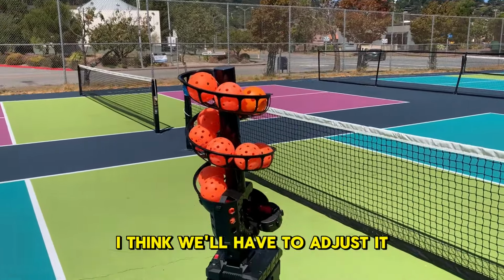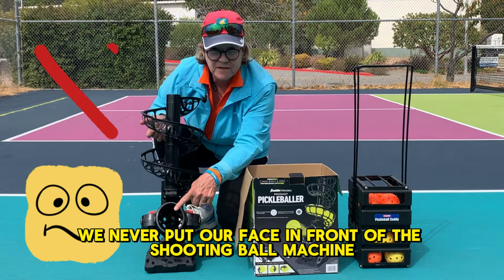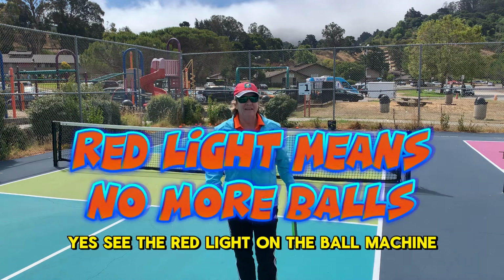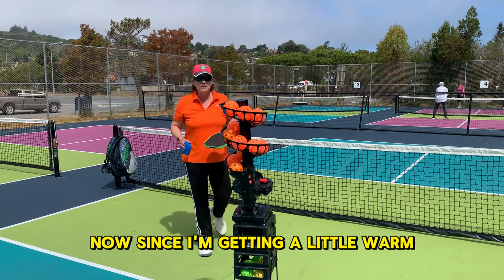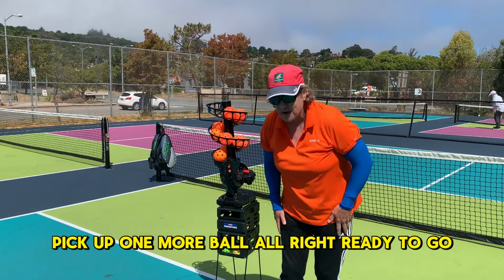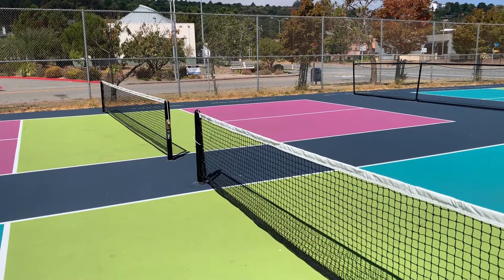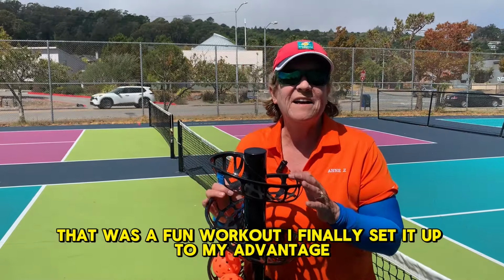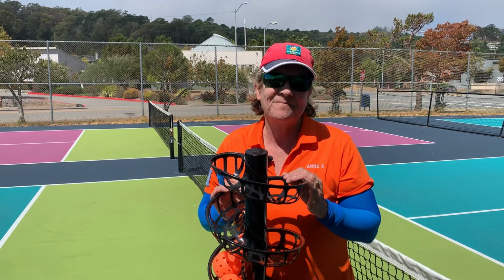Try This Pro Tip to Make this Pickleball Machine Better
@ZSistersPickleball - One criticism is that the Franklin Proshot Pickleballer Ball Machine is SLOW. Want a tip from this pro to make it better?It's a fun little device that is portable and uses batteries or an AC adapter.  This little machine holds up to 15 pickleballs. Use it to practice various pickleball shots with or without a partner.

Here is the link to order this same machine of your very own:

How about some Franklin pickleballs?

Tourna Mini Pickleball Caddy

Amazon Basics 4-Pack D Cell Rechargeable Batteries, 10,000mAh Ni-MH, Pre-charged

Thonapa 20 Ft Green Outdoor Extension Cord - 16/3 SJTW Weatherproof Water Resistant Electrical Cable with 3 Prong Grounded Plug - Great for Outdoor Christmas and Landscape Light Decorations 13 AMP

We share our personally tested tips, our favorite product recommendations, and genuine enthusiasm for the game! (click on the hot links below)
* 7 Key Differences: Tennis vs Pickleball (Explained Fast!)
* Help Me With My Pickleball Third Shot Drop - Use This Teaching Aid
* On the Court with the Franklin ProShot Pickleball Launcher Ball Machine-Review

Try adding footwork to your drill! With the ball feed’s slow pace, you’ve got extra time between shots—time you can use to boost your fitness and improve your game.

Here’s how I do it:
1. Hit the Ball – Start by returning a shot that resembles a serve from the ball machine. Ball machine is positioned on top of my pickup basket, aiming cross-court and try to have the ball land mid to deep in the service box.
2. Move Forward – Immediately after hitting, move quickly to the Non-Volley Zone (NVZ).
3. Scoot Back – Step backwards from the NVZ, very carefully so you don’t fall backwards while getting ready for your next shot.
4. Step Out – Shuffle step to the right, then to the left, keeping your feet moving and staying engaged. Go as fast or slowly as you want depending on your fitness level. Don’t rush. All your footwork movements add up!
5. Be Ready – Reset your stance and prepare for the next feed.

After about 15 hits, you’ll need to reload the machine—take this as a quick break before diving back in. Repeat as many times as you want, adjusting the drill to suit your style and stamina.
Bonus Tip: Elevate your Franklin Pickleballer by placing it on a ball picker-upper basket closer to the net. This setup lets you practice hitting an Around the Post (ATP) shot. With the cross-court feed, run to the ball, wait for the perfect moment, and hit the ATP shot. It’s challenging, fun, and totally repeatable.

⏰ Timecodes ⏰
00:00 Introduction
00:29 Put batteries in
01:46 Pu the stack on top
02:07 You can use an AC power cord too
02:25 Load the machine
02:57 Turn on the ball machine
03:25 Side shuffle steps
03:36 Hit and move up to NVZ line
03:48 Split step and back up carefully
05:41 Drill explained
06:03 Time for arm sleeves protection
06:40 Save the ball machine
08:11 Add a volley to the drill
09:26 Add the bonus shot: ATP
12:29 Workout recap